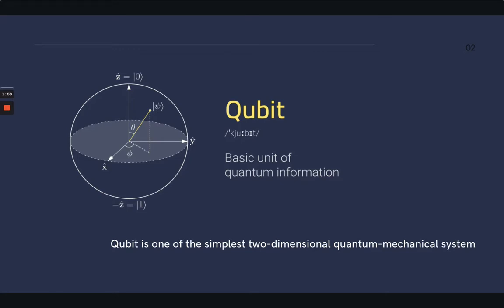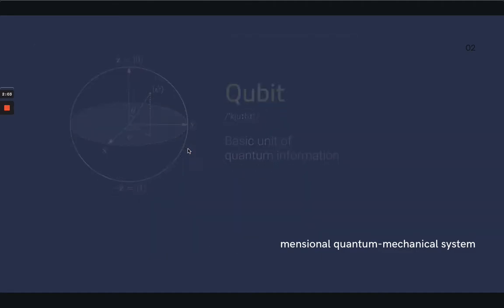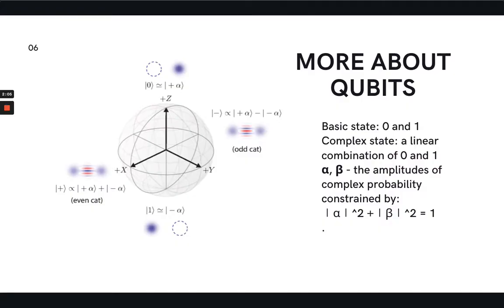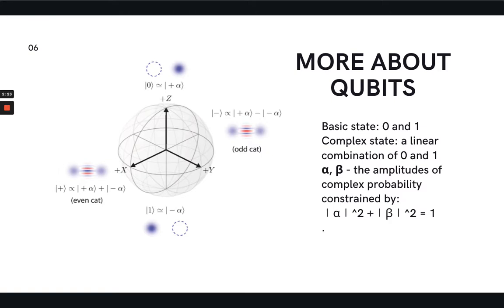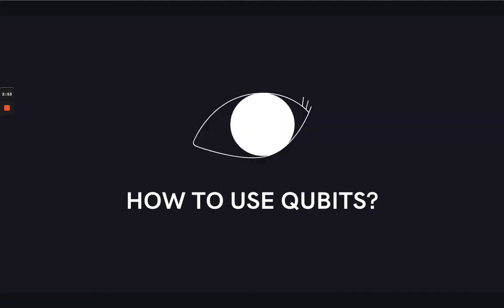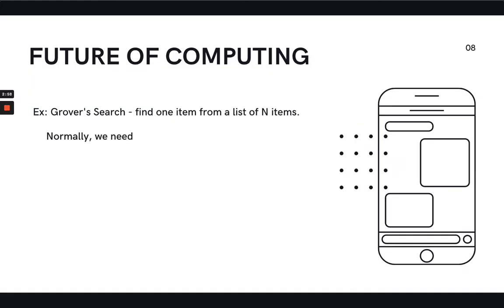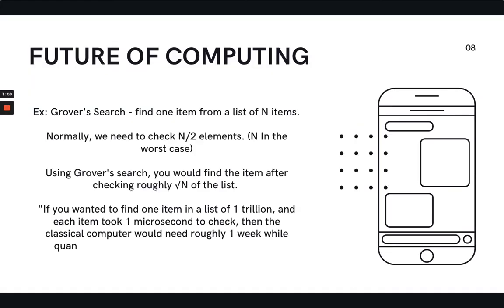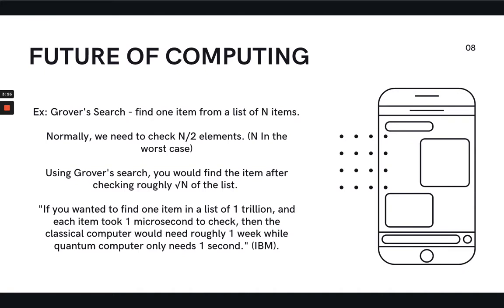Bits VS Qubits The fundamental keystone Presentation 3 March 2022 1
Alice Xiao